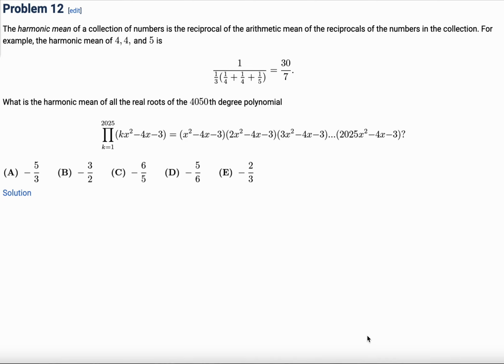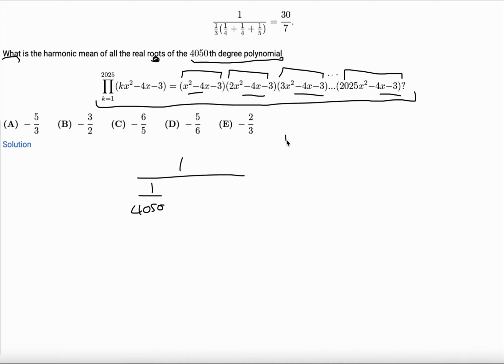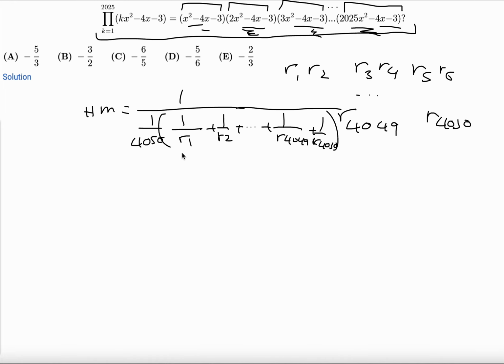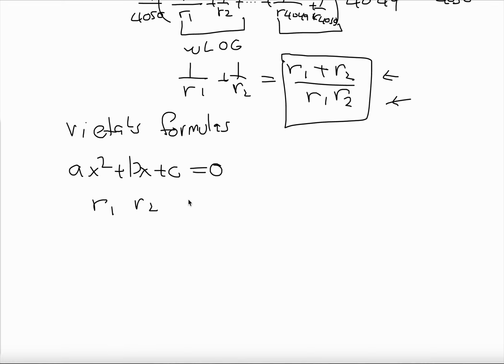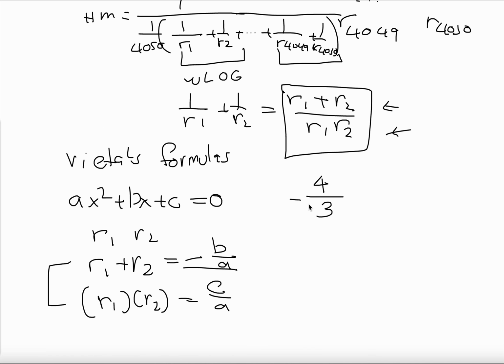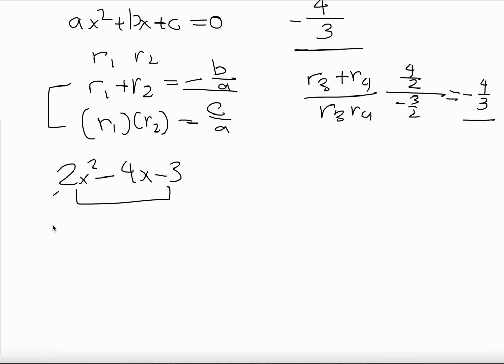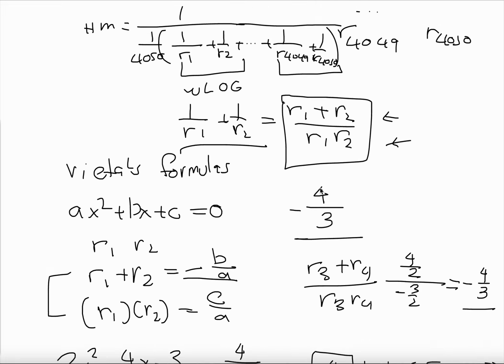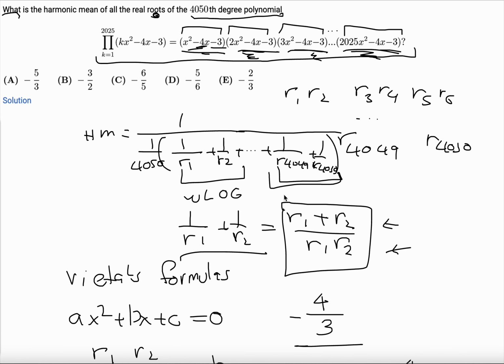Can You Solve This? 2025 AMC 12A Problem 12